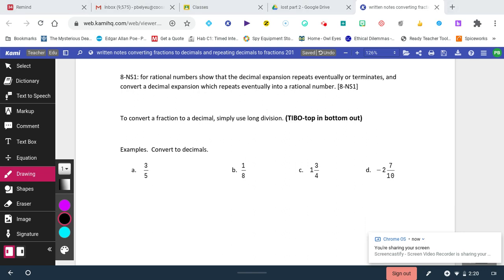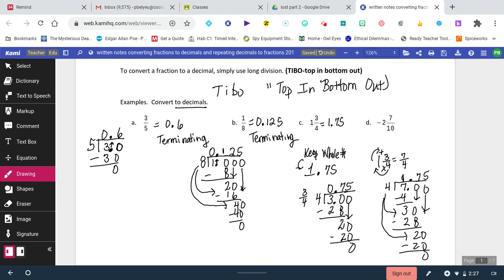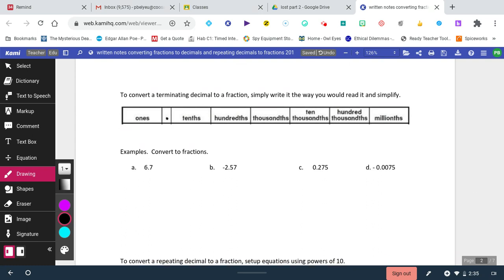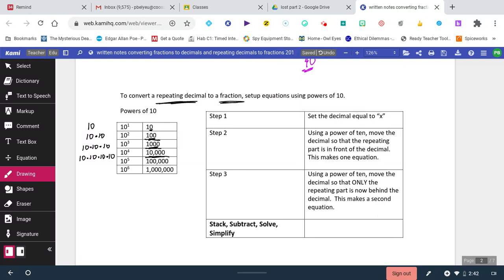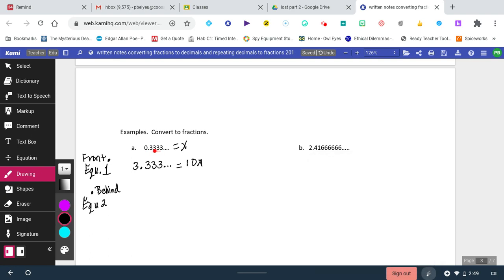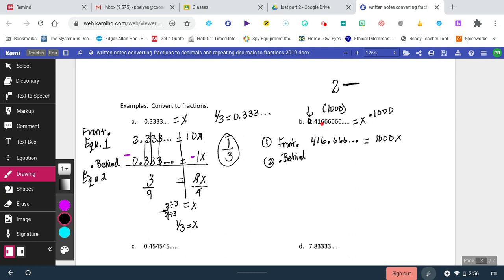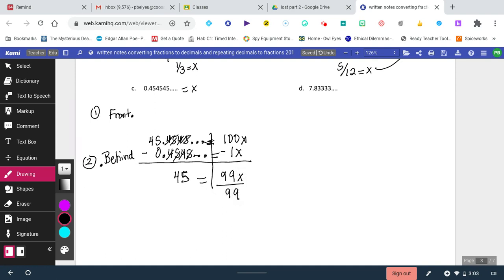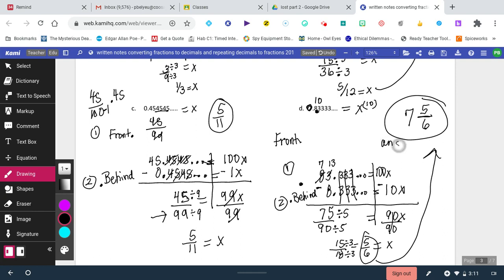8ns1 Repeating decimals as Fractions